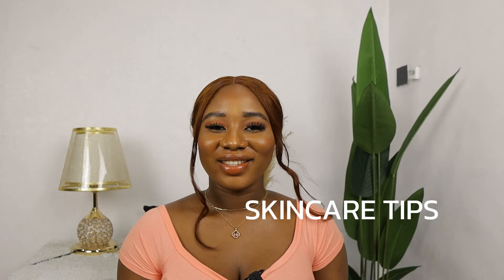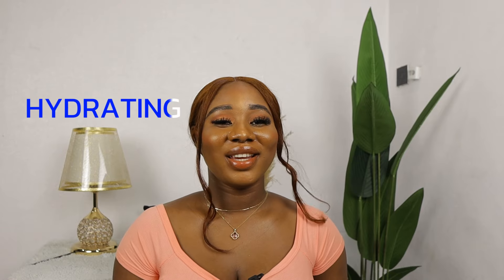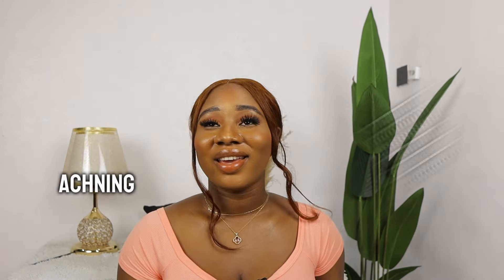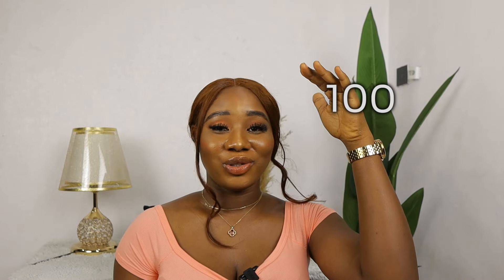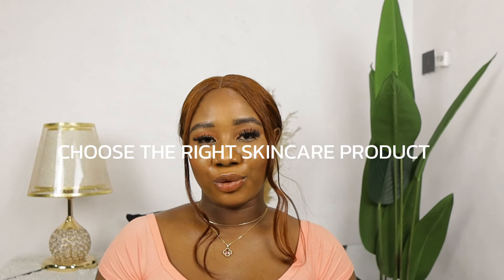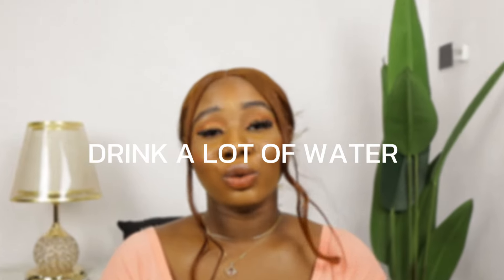10 BEGINNERS SKINCARE TIPS FOR A CLEARER, GLOWY AND HYDRATING SKIN | Affordable Skincare Products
I am glad to have you on my channel, my name is Jenner Chinwo a family of three, my channel is about fashion, beauty,  faith and lifestyle ..

Checkout out my Amazon🛍 storefront

FAQS:
Where do I stay: Port Harcourt, Nigeria
MY Filming Gears:
Lens
sigma 30mm f1.4
sigma 60mm lens f1.4
Mic